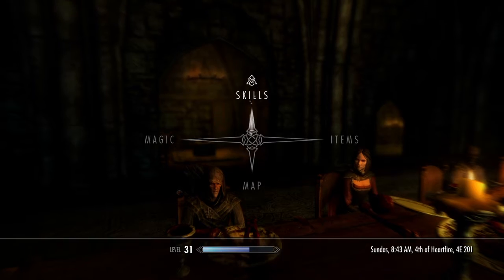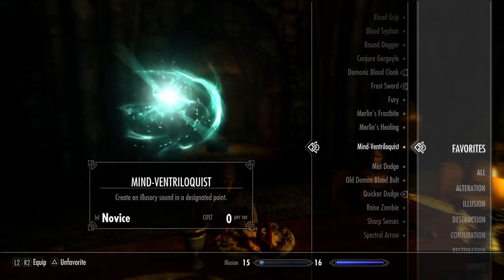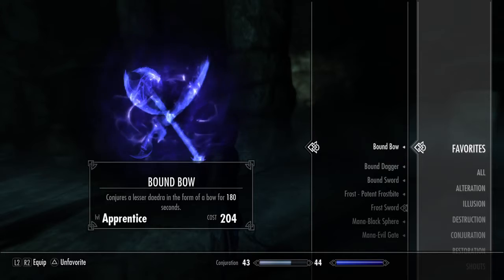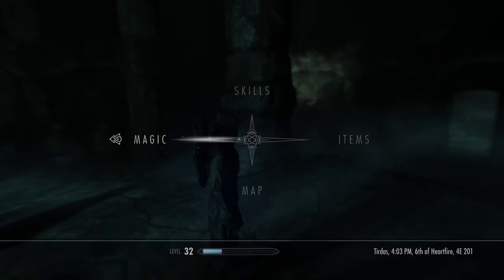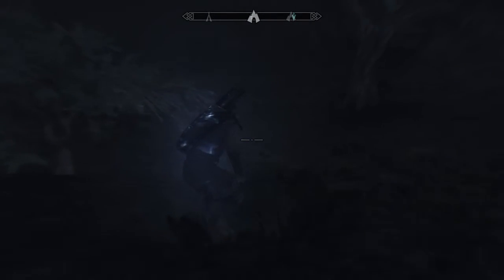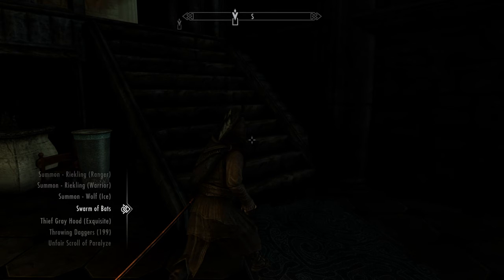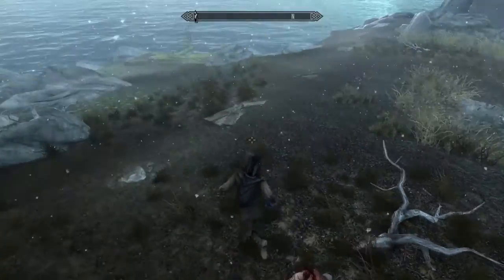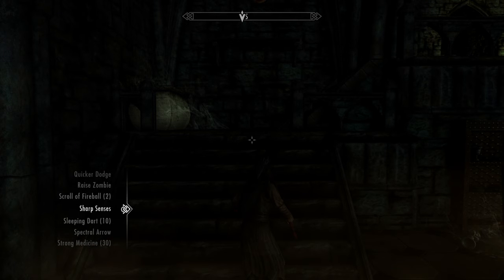Skyrim RP: Vampire Fledgling to Nightmaster + The Ghoul Builds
After wonder what life as the lowest of low vampire was like, I came up with two builds using the same mods:

Phenderix Magic Reloaded 1+2
Mysticism -A Magic Overhaul
Vampire and Companion Patrols
Epic Dawnguard Patrols
Dawnguard as a vampire
Dawnguard Protected Cities
Strange Magic - Forbidden Knowledge
The Curse
Vampires are the sun
Vampire Powers (PS4)
Vampire Powers
IA92's Playable Vampire Race
Strange Magic Exploration EX FX